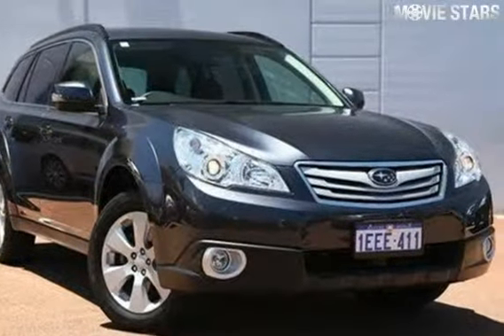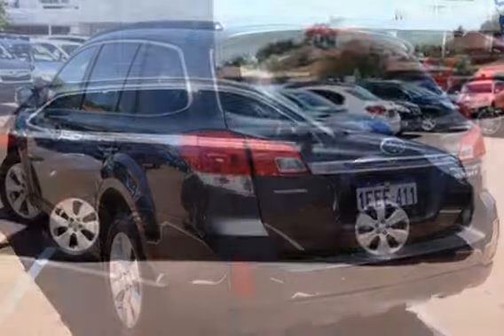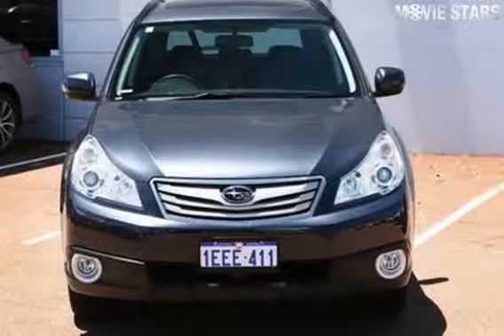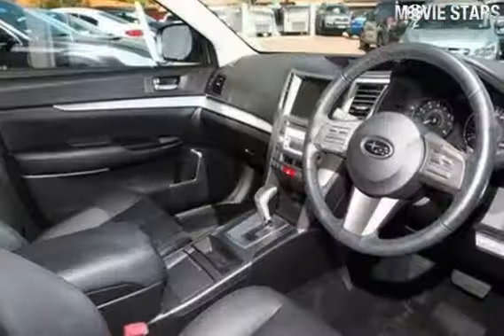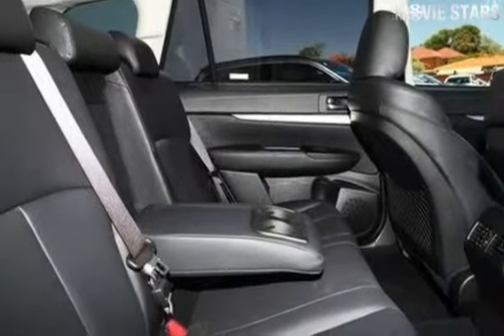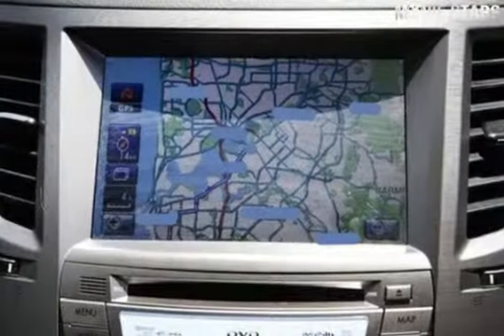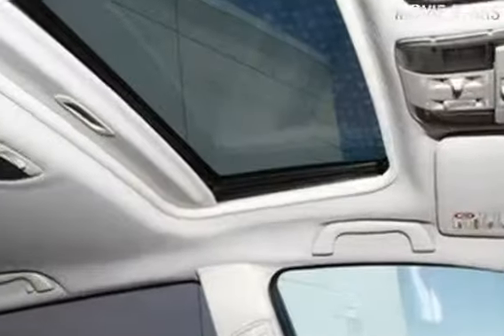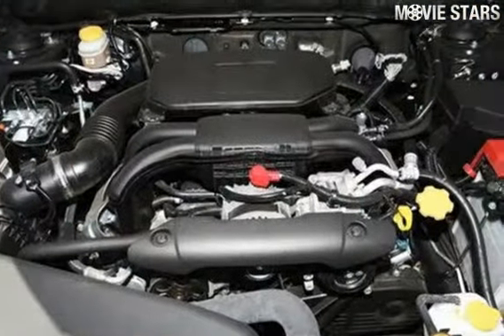2012 Subaru Outback 5GEN MY12 2.5i Lineartronic AWD Premium 6 Speed Constant Variable Wagon